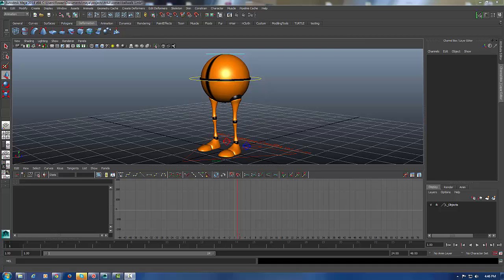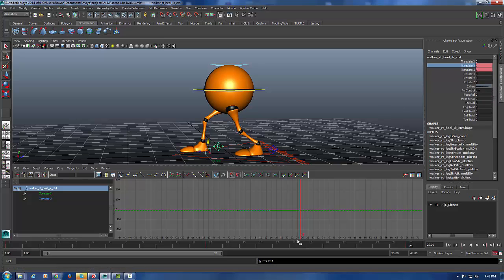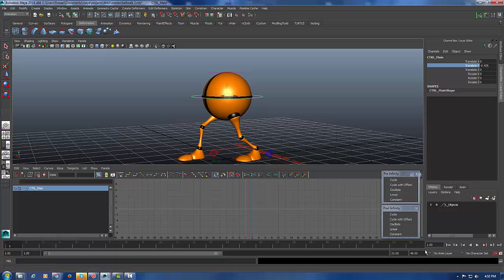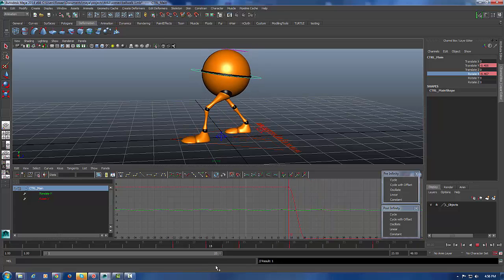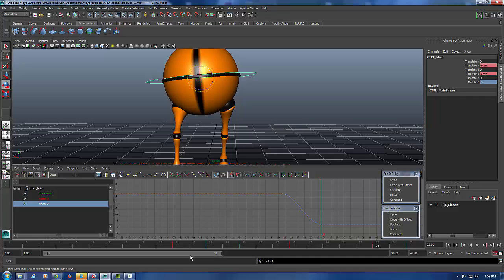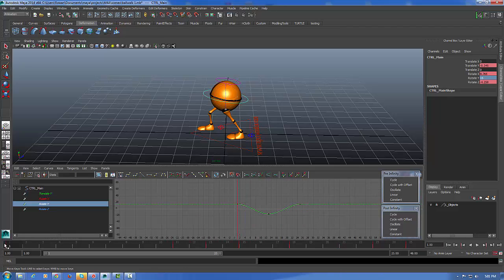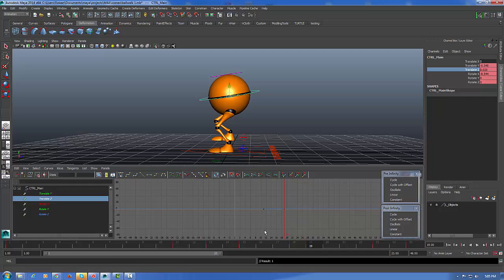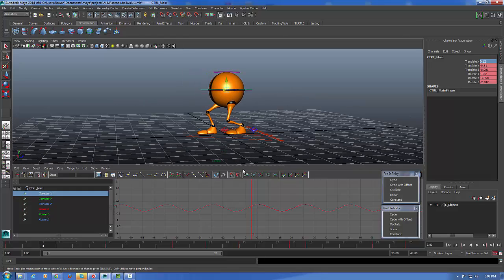animating the movement not the poses pt1